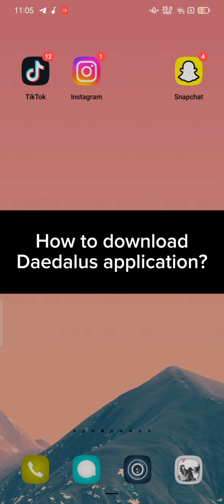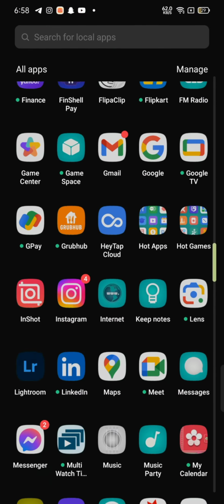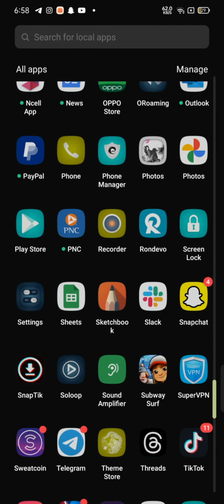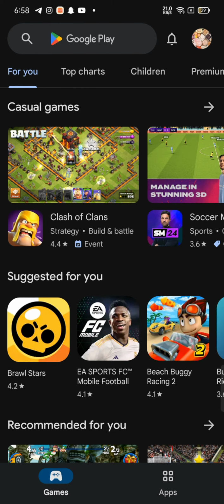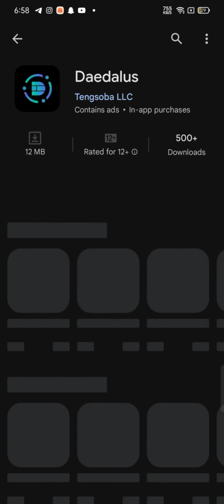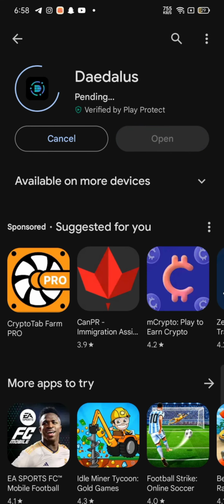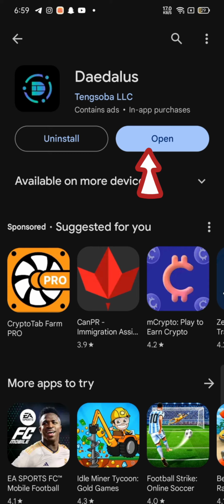How to Download & Install Daedalus Wallet 2023?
Daedalus is a secure and reliable full-node cryptocurrency wallet specifically designed for managing Cardano (ADA) tokens. In this comprehensive guide, we'll walk you through the process of downloading and installing the Daedalus wallet for both Windows and macOS operating systems.